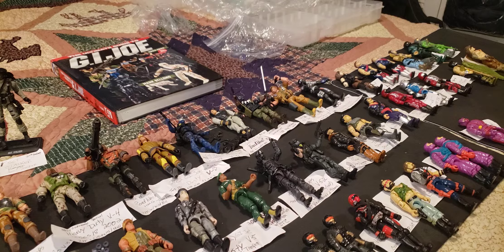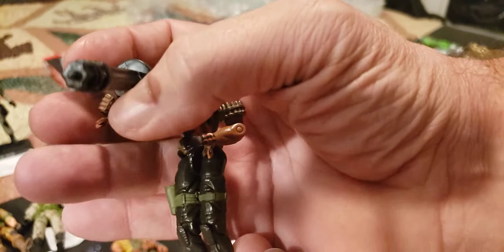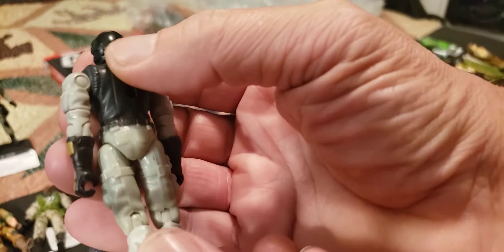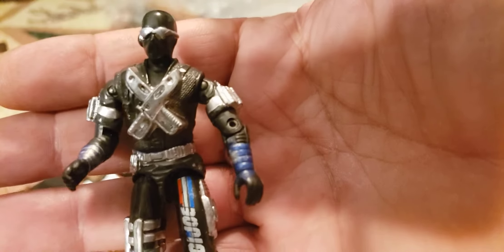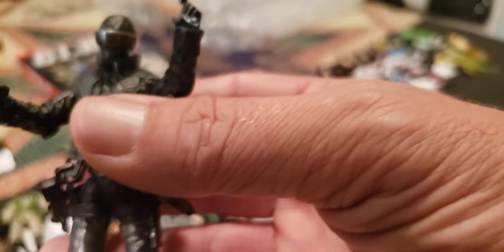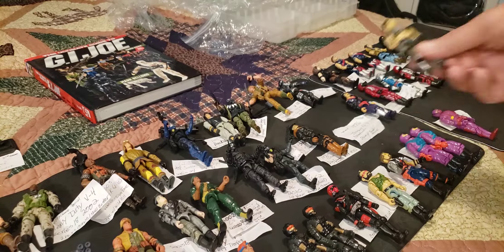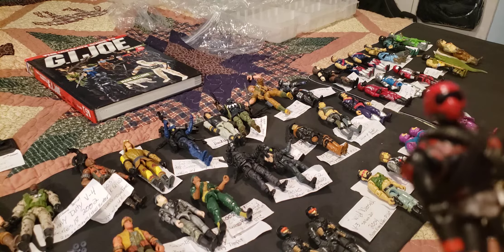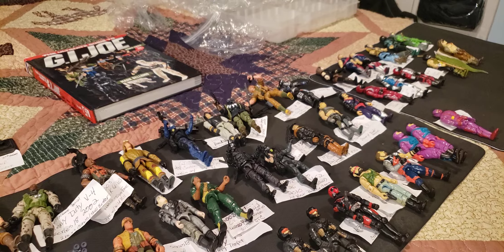GI JOE TREASURE HUNT 3 3/4 PART 5 ! FINDING VINTAGE!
Part 5 !  We are finding some vintage figures now! And also a few cool modern figures too!